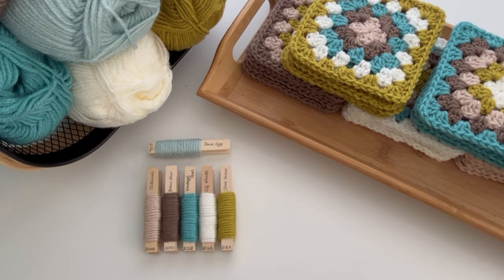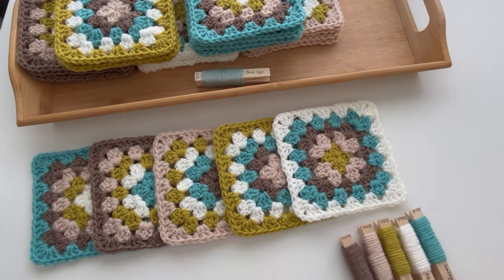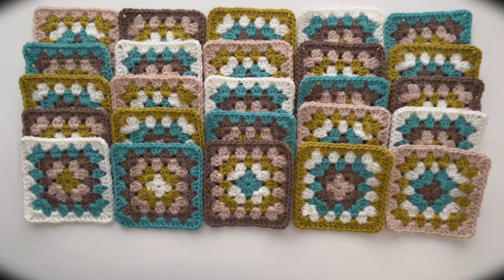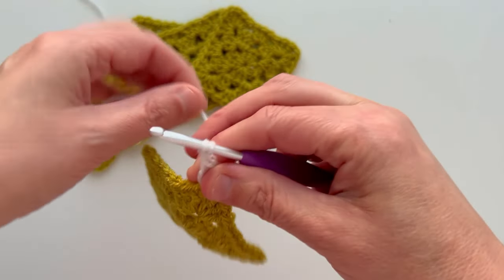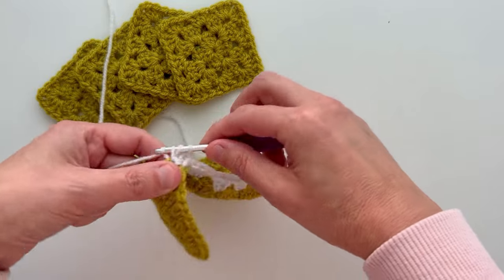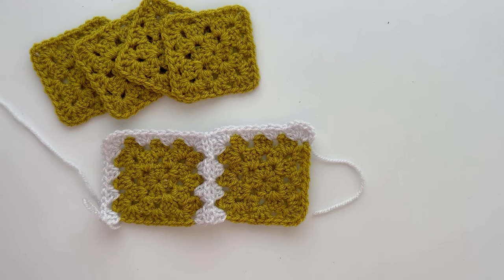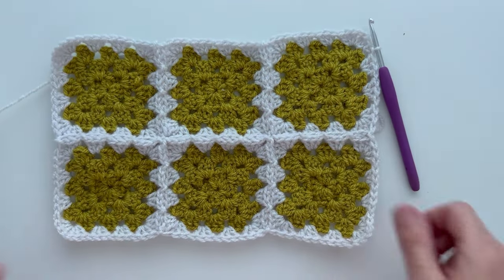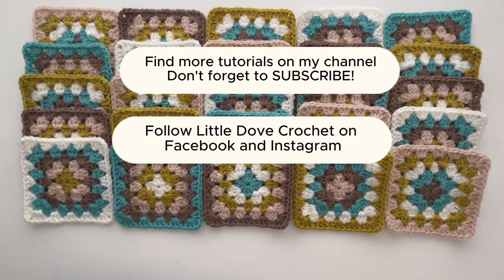My Easy Colour Placement Method for a Baby Size Granny Square Blanket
One of the things I get asked about most is how to achieve a random colour placement. In this video I'll show you how to do my easy go to method for 'randomly planned' colour placement for a baby sized granny square blanket.

If you use my colour placement method it’s courteous to reference me

I've also included my continuous join as you go tutorial with this video.

TIMESTAMPS
00:06 Intro
00:24 Choose your colour combo
01:11 Colour order
03:13 Laying your squares out
05:45 Continuous join as you go tutorial

If you don’t like my crochet technique, no need to tell me, it’s not necessary and adds no value, simply find another tutorial from the thousands on You Tube that you do like, thank you